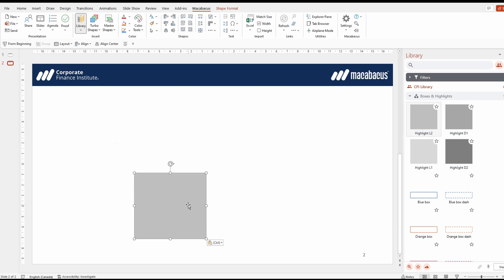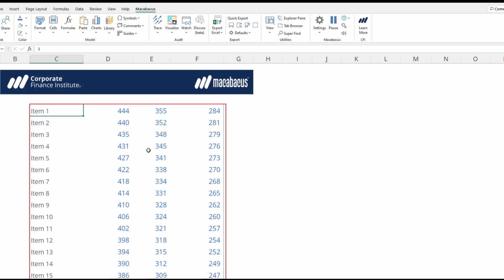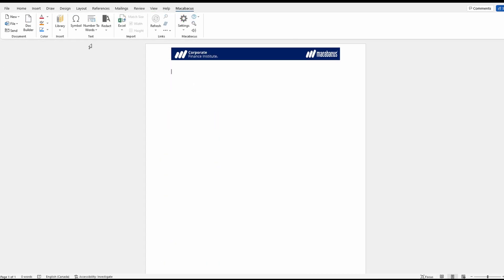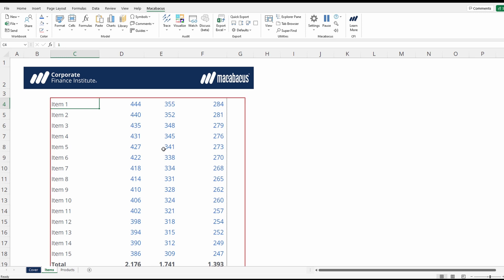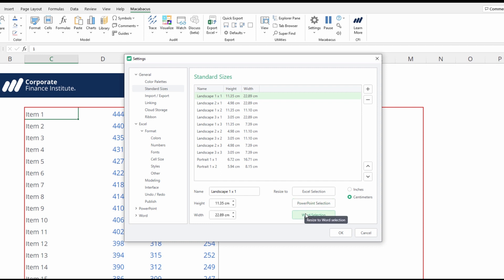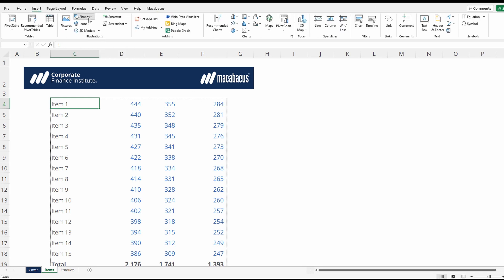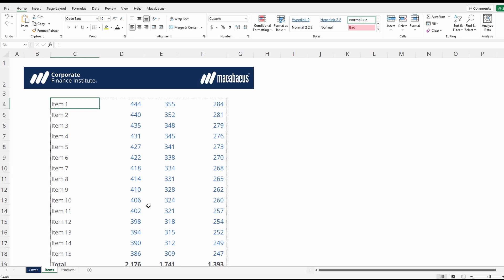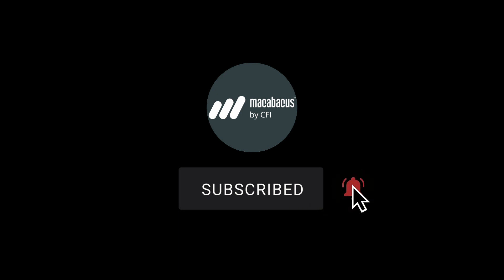Excel | Rows & Columns Guide Shapes Part 2 | Macabacus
Use Guide Shapes to help adjust cell sizes. Guides are rectangle shapes overlaid on your worksheet that provide visual cues for adjusting the sizes of cells manually. To insert a guide, select a size from the Macabacus menu. Available sizes include customizable Standard Sizes, a selected shape in PowerPoint or Word, or selected cells or charts in Excel.